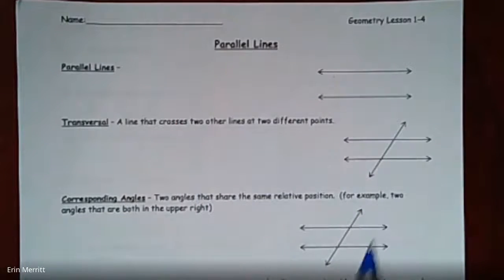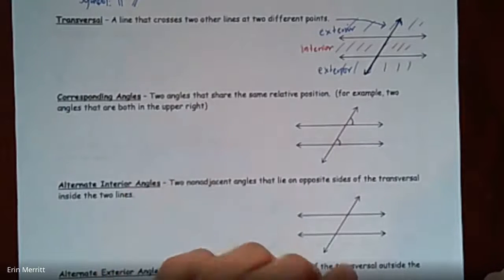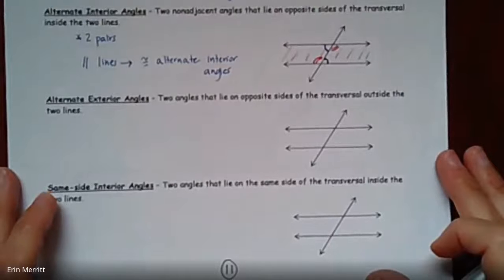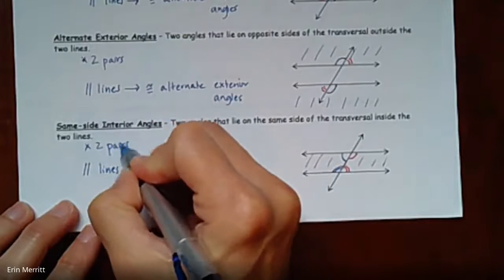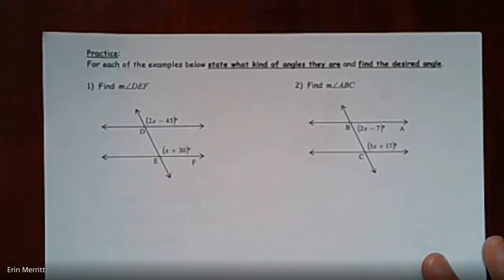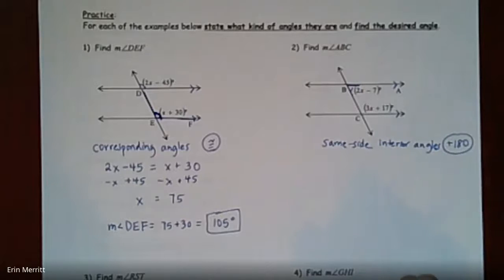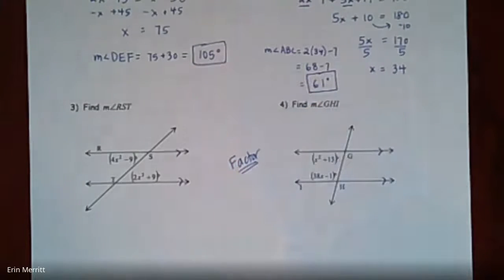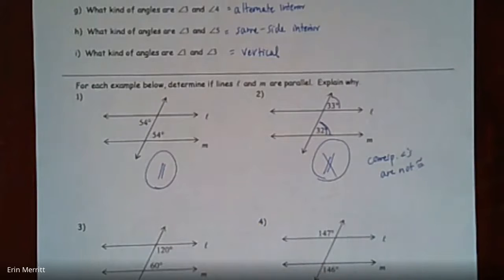Geo Notes 1-4 Parallel Lines